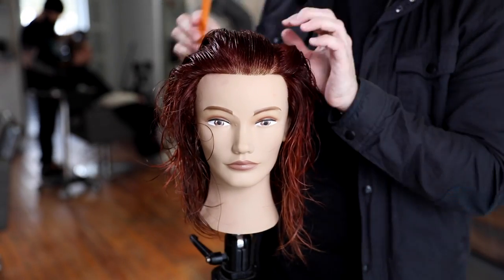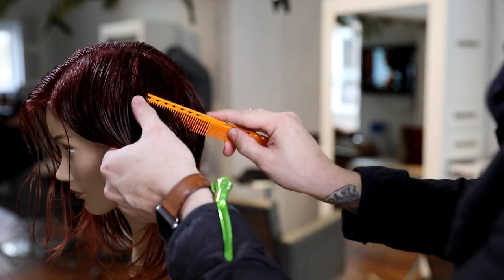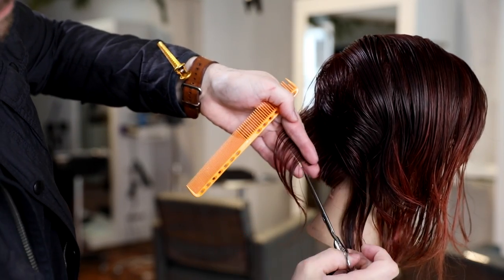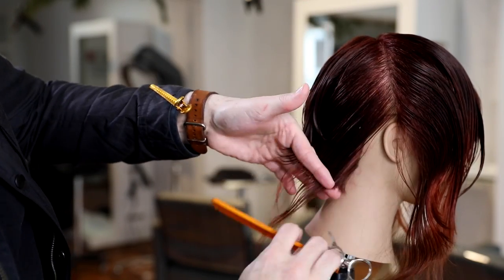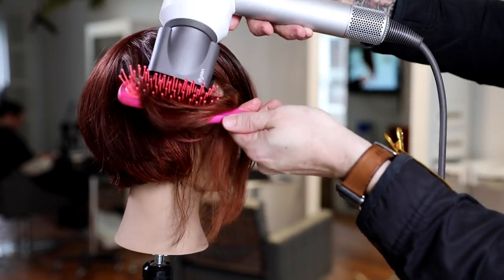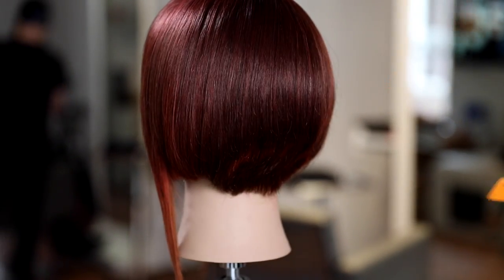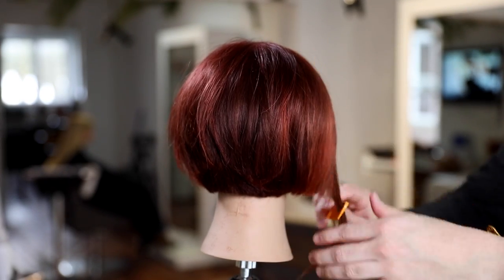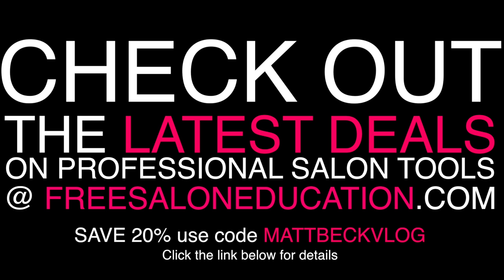A Disconnected Bob Haircut Tutorial | MATT BECK VLOG 91